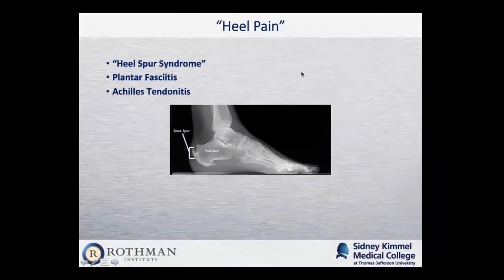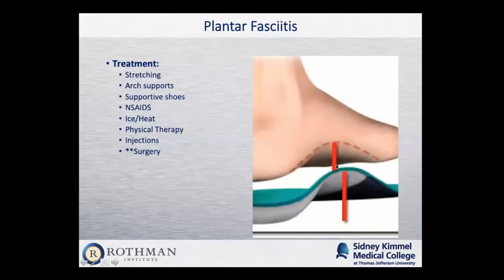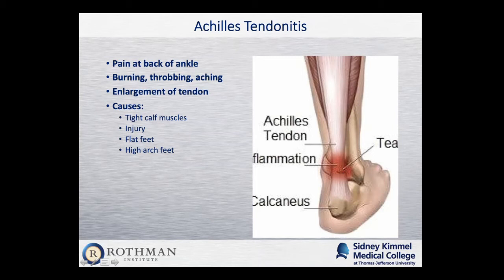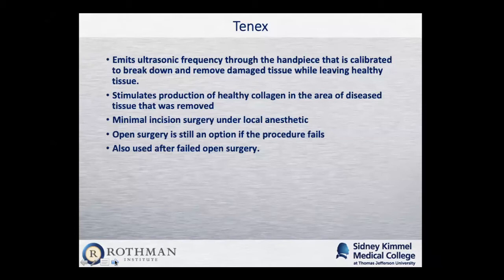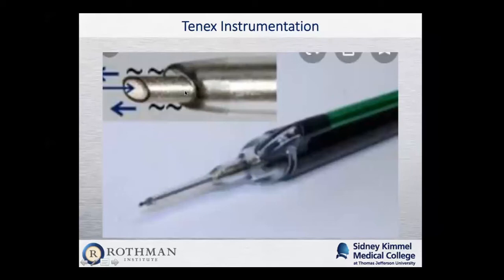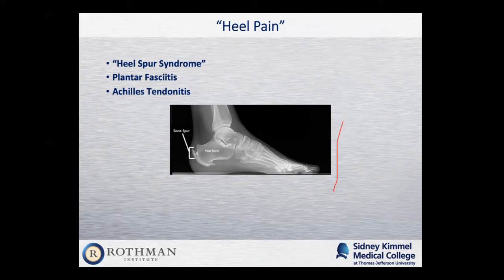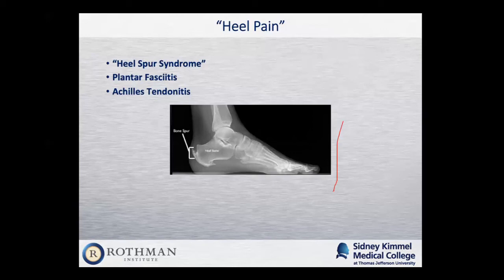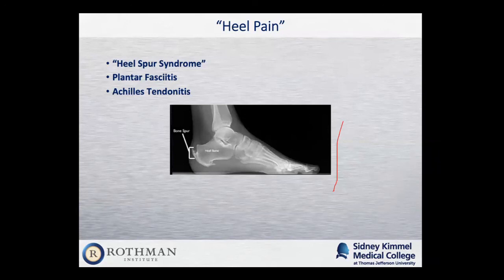Dr. Elena Wellens - "A Minimally Invasive Treatment Option for Heel Pain"